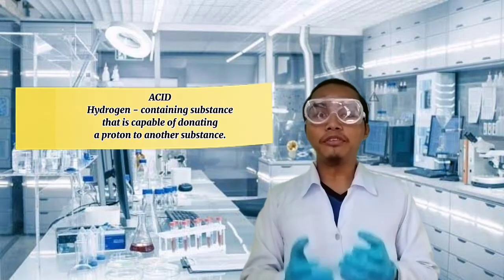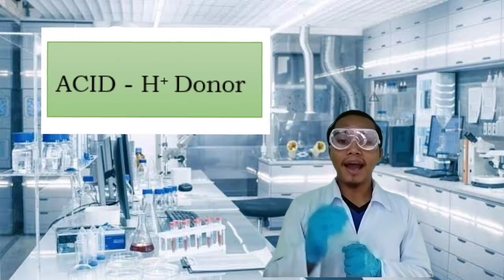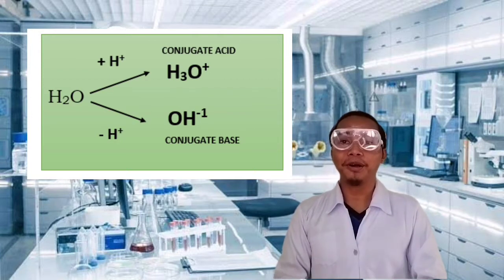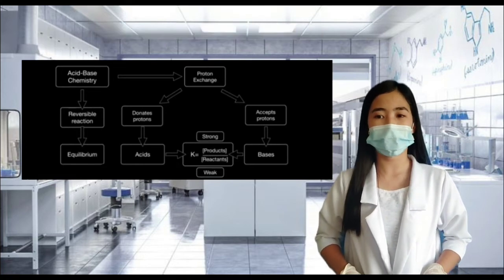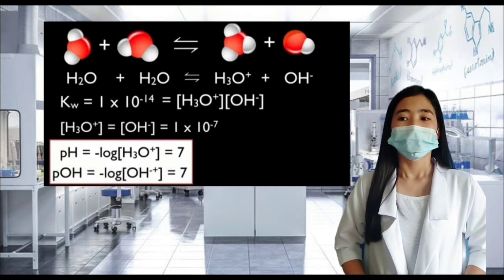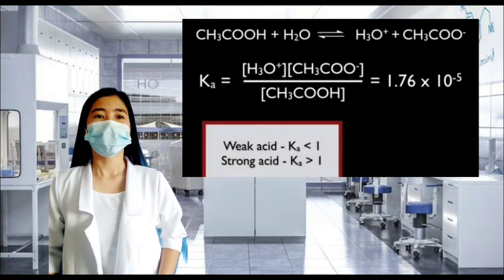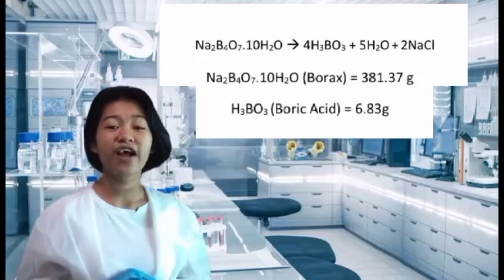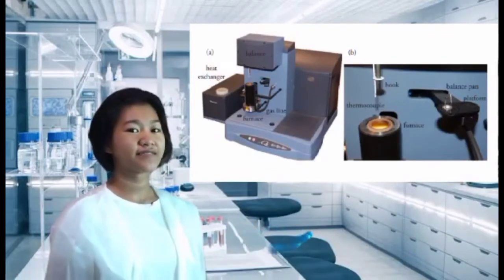Monortroic Acid -Base